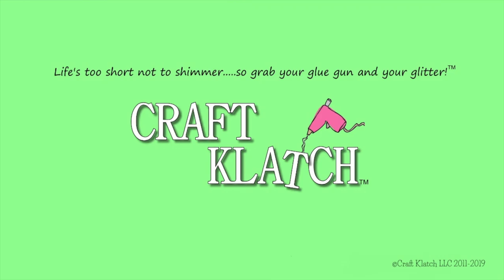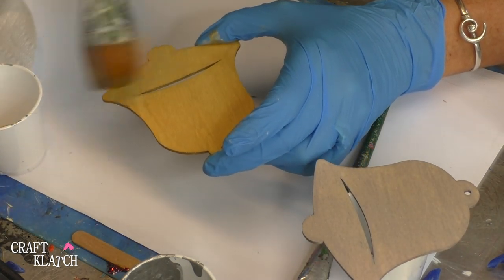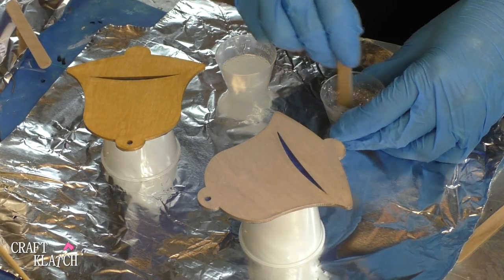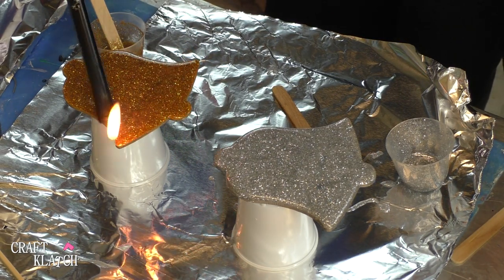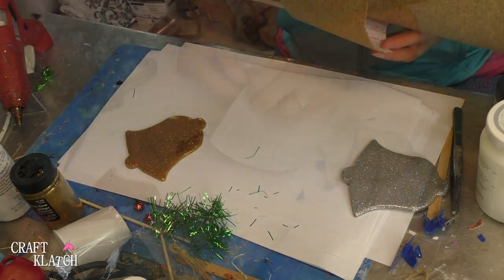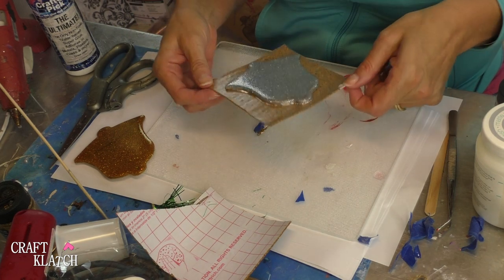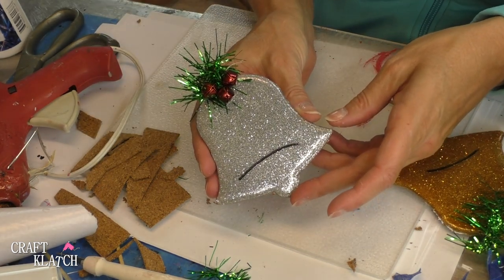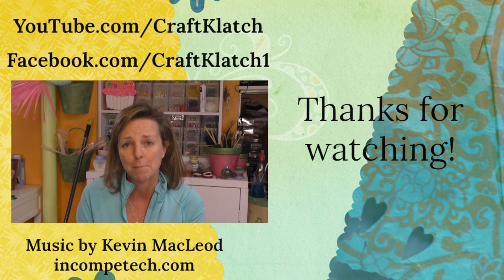Christmas Bell Resin Coasters | Another Coaster Friday | Craft Klatch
Learn how to make Christmas decorations! Make these bell resin coasters!  It's a great home decor idea for holiday decorating!

Bell cut-outs
Gold paint
Silver paint
Fine gold glitter
Fine silver glitter

Welcome to Craft Klatch! Pull up a chair and we'll make something! I started my channel to share my love of crafting and DIY with YOU! If you are looking for something fun and unique, you will find it here! I do furniture makeovers, recycling projects, home decor, jewelry, resin and crafting with nature. My holiday themed crafts range from Christmas ornaments to Halloween makeup tutorials and everything in between! Join me for tips and inspiration. Everyone is welcome ~ we are all friends here!

Mona